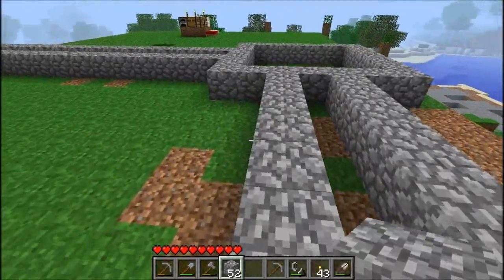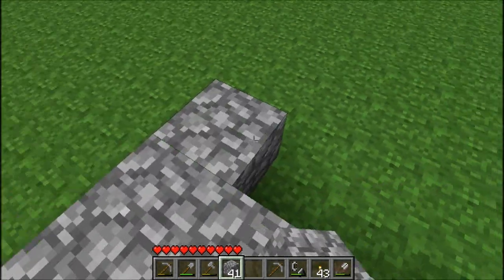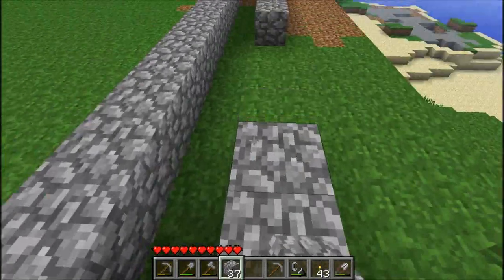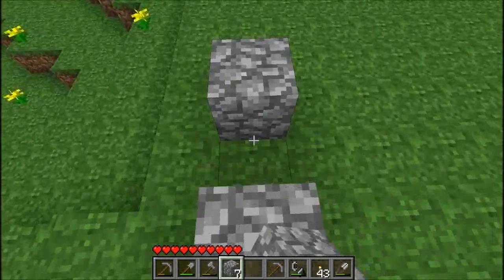Minecraft How To Build castle part one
Minecraft Building new castle in Beginning of New World